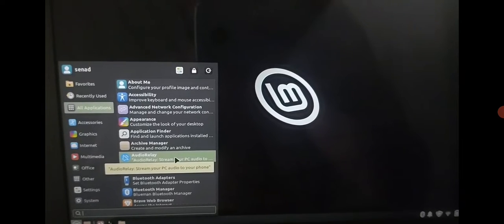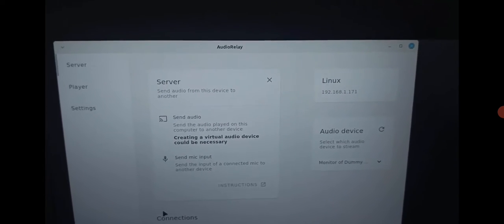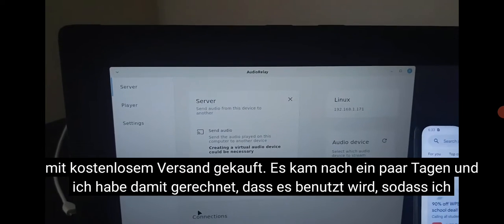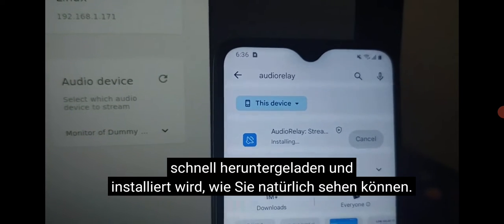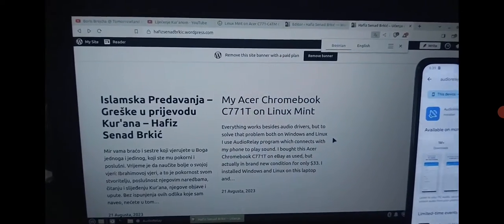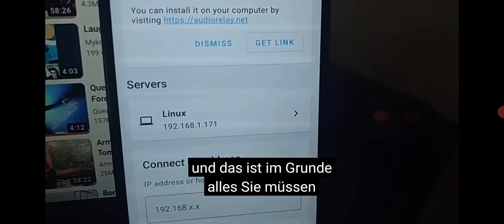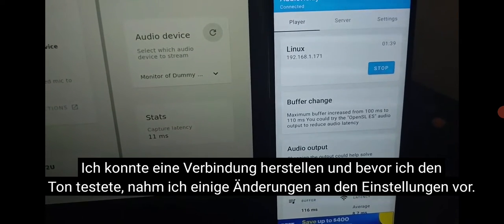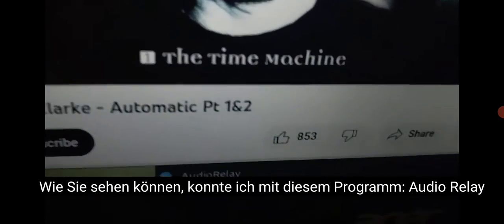Verwenden von AudioRelay zur Lösung von Chromebook-Soundtreiberproblemen unter Windows und Linux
Mein Acer Chromebook C771T unter Linux Mint

Bis auf die Audiotreiber funktioniert alles, aber um dieses Problem sowohl unter Windows als auch unter Linux zu lösen, verwende ich das Programm AudioRelay, das eine Verbindung zu meinem Telefon herstellt, um Ton abzuspielen. Ich habe dieses Acer Chromebook C771T bei eBay als gebrauchtes, aber eigentlich in brandneuem Zustand für nur 33 $ gekauft. Ich habe Windows und Linux auf diesem Laptop installiert und beide funktionieren mithilfe der Anleitungen, Firmware und Treiber von mrchromebox und coolstar hervorragend.

Sie können das AudioRelay-Programm verwenden, um Audiotreiberprobleme zu lösen, wie ich es getan habe, und Sie können für nur ein paar Dollar einen Computer mit mehreren Betriebssystemen haben. Ich bin versucht, bei eBay für nur 23 US-Dollar ein weiteres Chromebook ohne Ladegerät zu kaufen, brauche aber wirklich keinen weiteren zusätzlichen Laptop, obwohl es unglaublich günstig und sein Geld wert ist. Ich benötige kein weiteres Ladegerät und Sie können den Akku auch mit dem Ladegerät Ihres Telefons aufladen. Um Windows und Linux zu installieren, müssen Sie die Schreibschutzschraube entfernen, Ihre Firmware ändern und einige weitere Schritte ausführen, aber die Zeit und Mühe lohnt sich.

Ich habe Linux Mint Xfce Edition installiert, was schneller funktionieren soll. Für Windows verwende ich Ghost Scepter, das schnellste verfügbare Betriebssystem, und kann es auf jeden Fall empfehlen.

Leicht, einfach, effizient: Xfce Edition. Xfce ist eine schlanke Desktop-Umgebung. Es unterstützt nicht so viele Funktionen wie Cinnamon oder MATE, ist aber äußerst stabil und verbraucht sehr wenig Ressourcen.